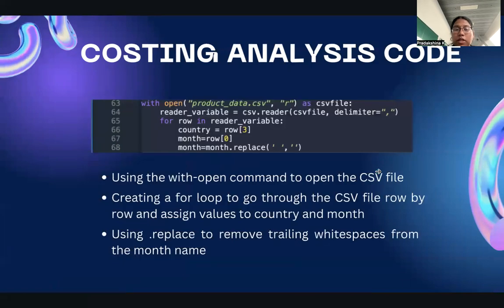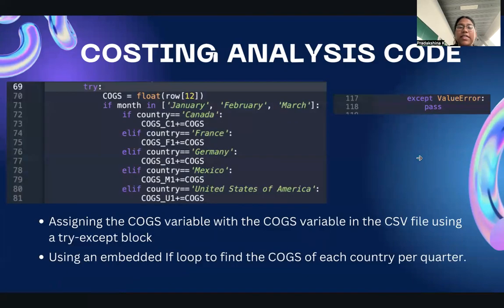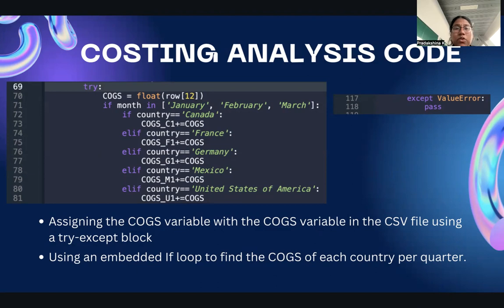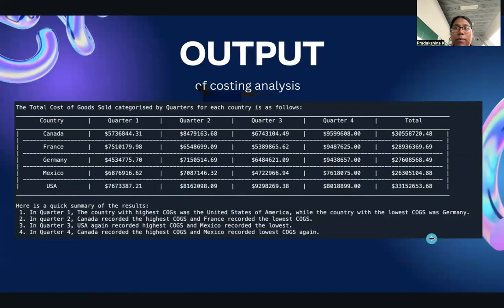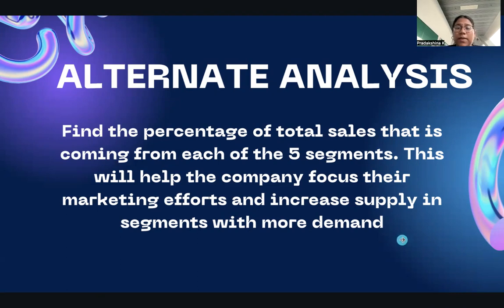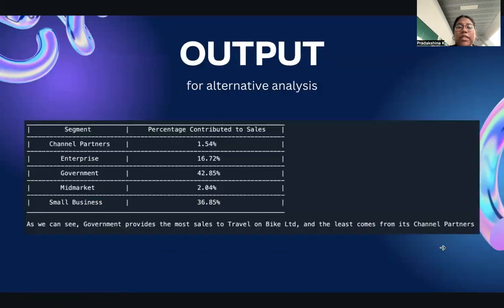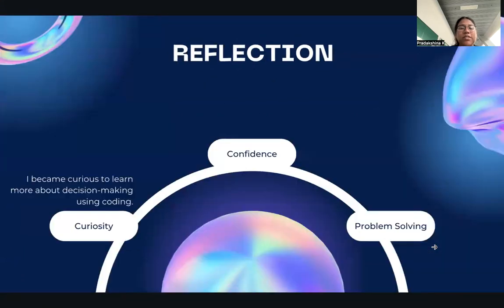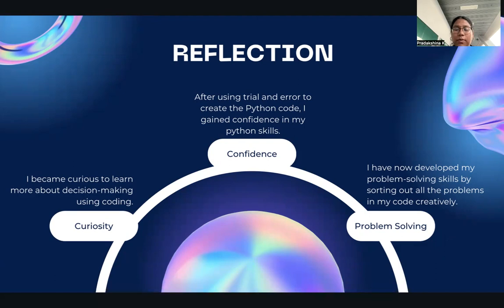S11 G1 U2311731J Costing Video AB0403